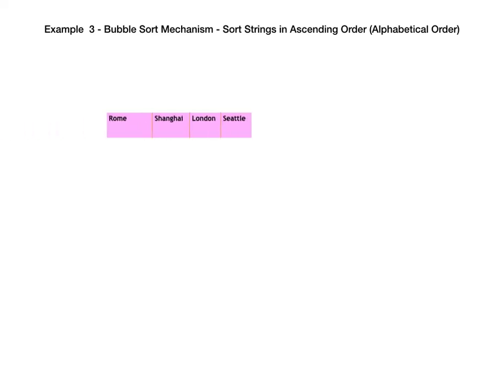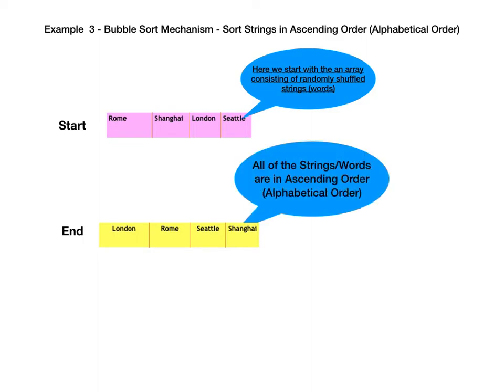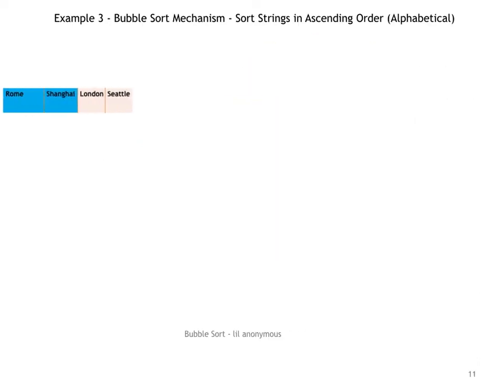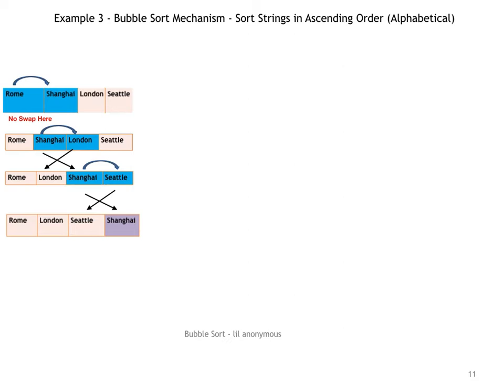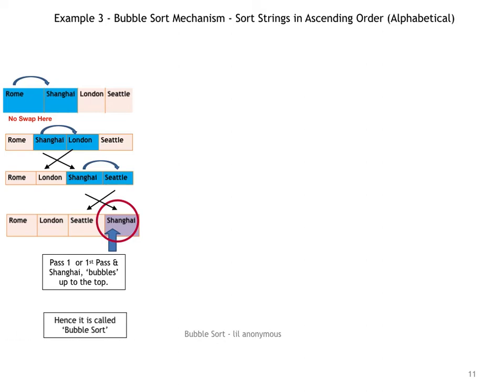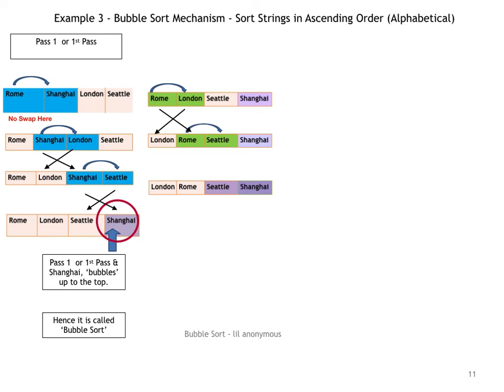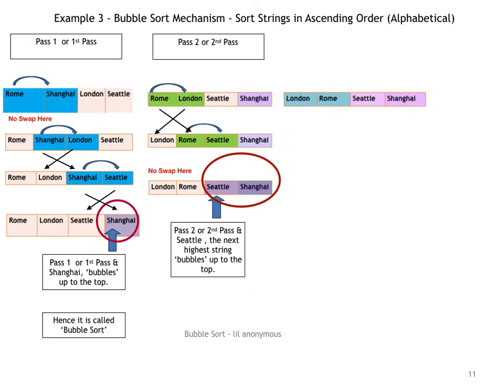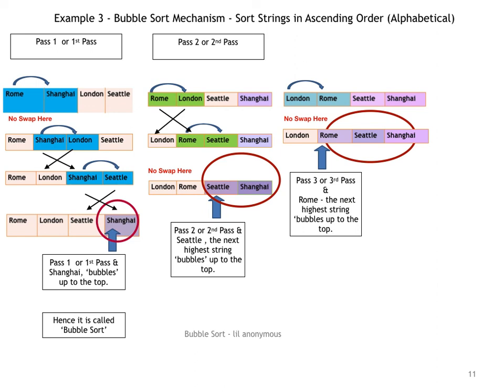Bubble Sort Mechanism Video 3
This video demonstrates the mechanism of Bubble Sort in an easy and intelligible fashion.

Python Code using Bubble Sort to sort strings in alphabetical order can be found here